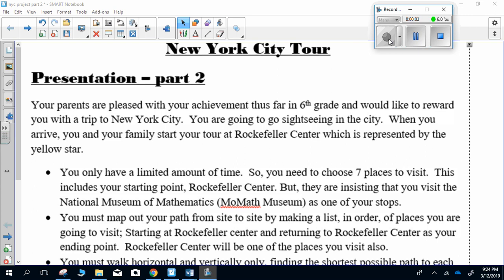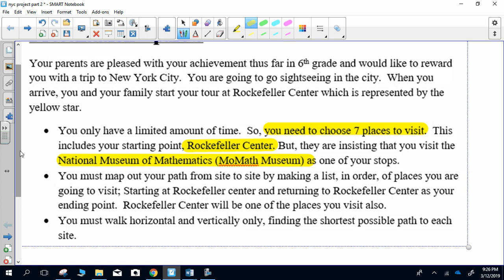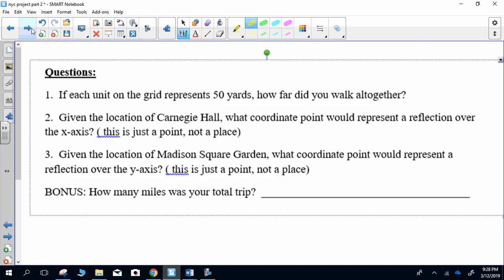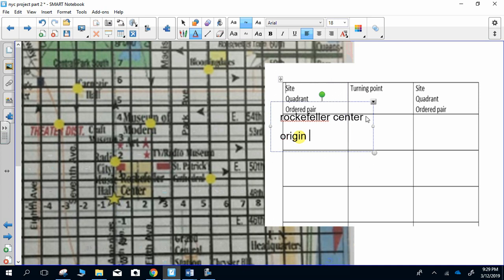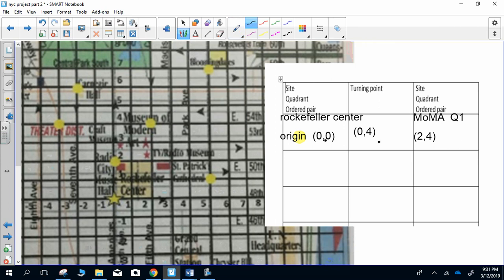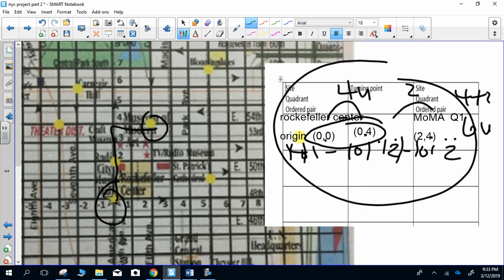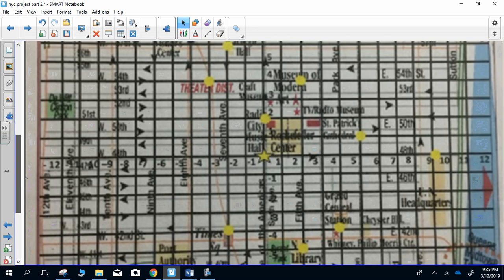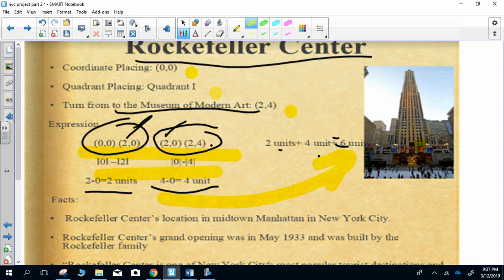how to do the nyc project